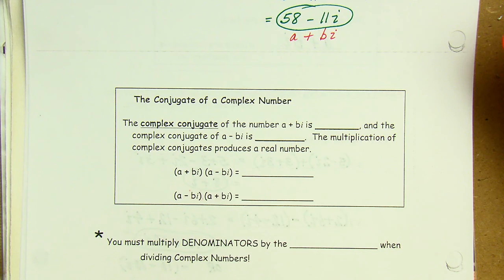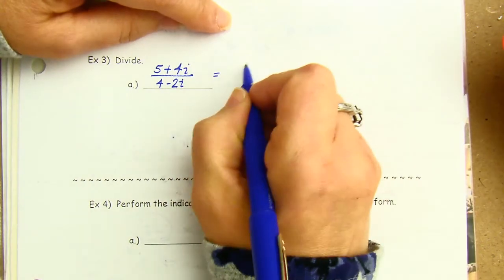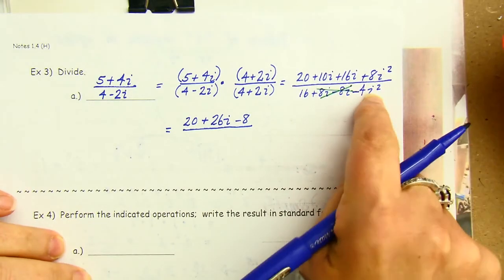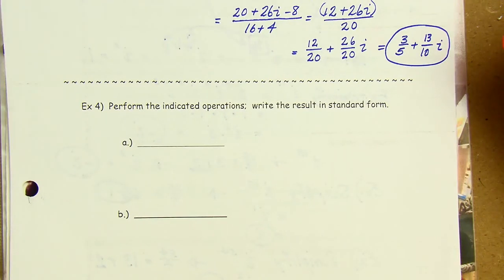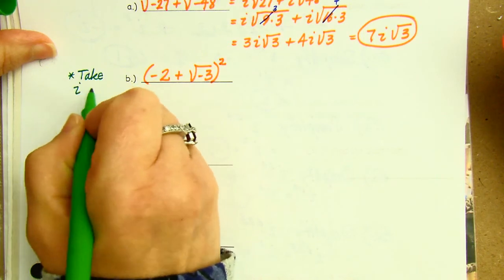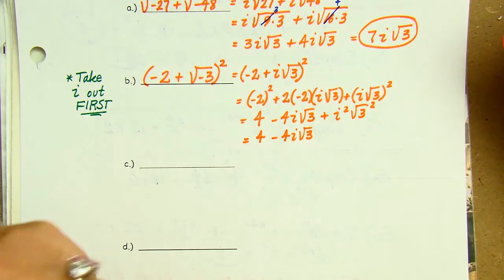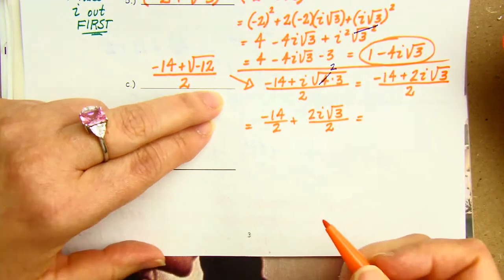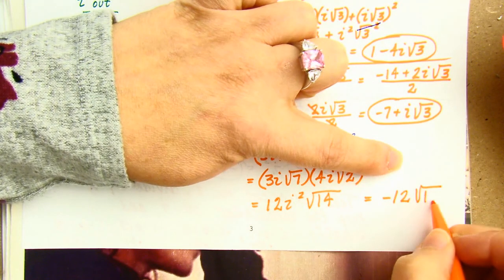Notes 1.4 (cont) Complex Number Operations - HonColAlg